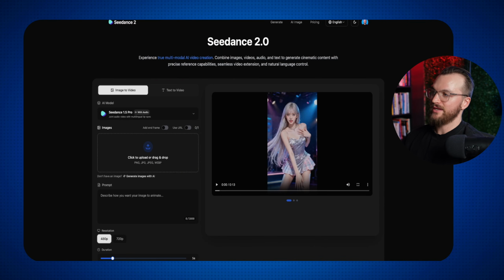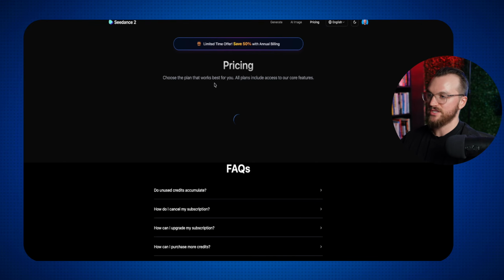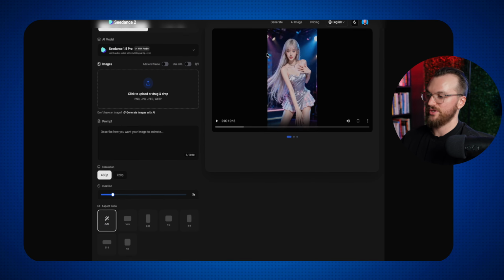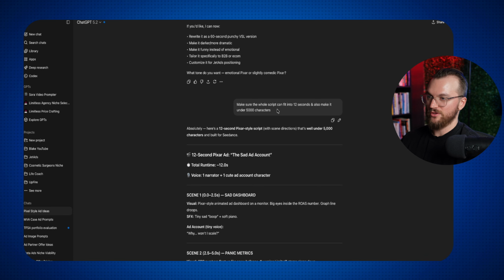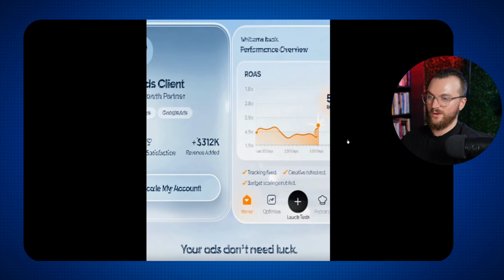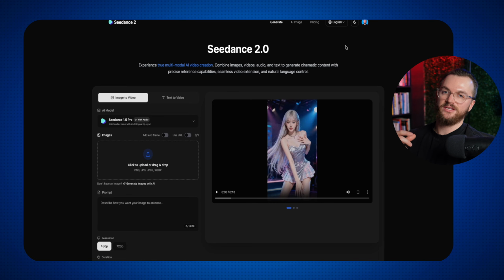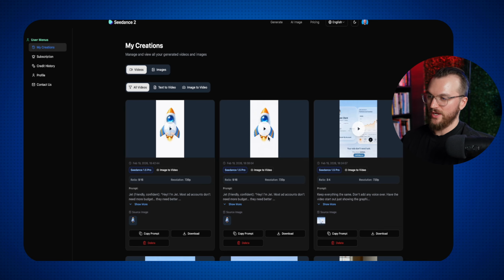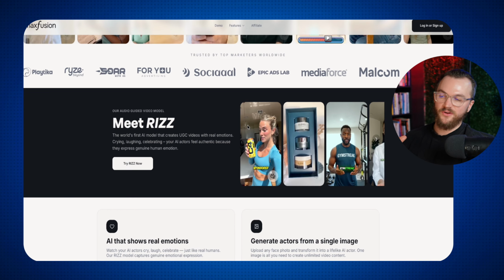I Tried Using Seedance 2.0 To Make Ads (RESULTS SHOCKED ME)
How To Use Seedance 2.0 To Create Realistic Characters For Ads

Seedance 2.0 promises realistic AI videos with consistent characters and voiceovers, but not everything works the way you’d expect.

In this video, I break down what actually works, what fails, and the exact workflow I’d use if I were creating ads with this tool today.

If you’re testing AI video for Meta, Google, or TikTok ads, this will save you time and frustration.

00:00 – What Seedance 2.0 is and why marketers care
01:22 – Platform tour: examples + pricing (commercial use)
03:11 – My first tests: where it fails (gibberish text, messy scenes)
05:15 – The best workflow: reference image, image-to-video + simple prompts
08:45 – Final usable result + what I’d do next with this tool